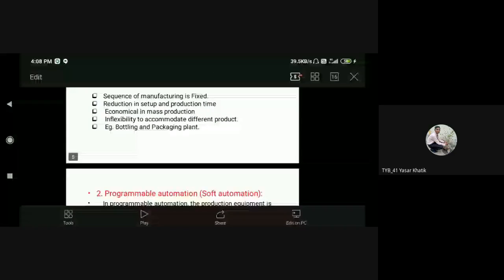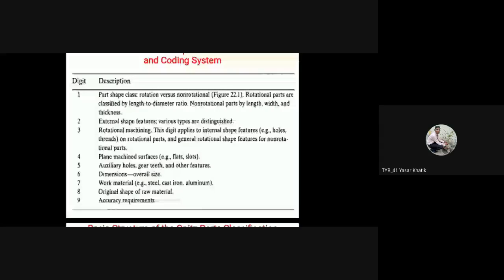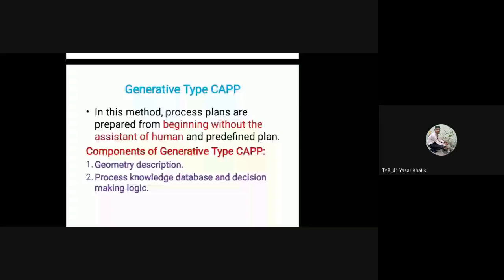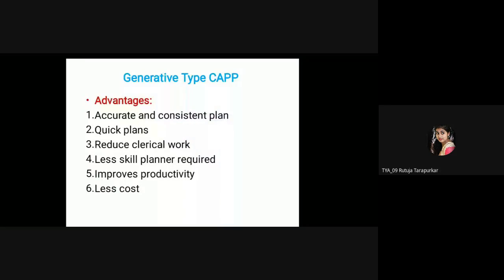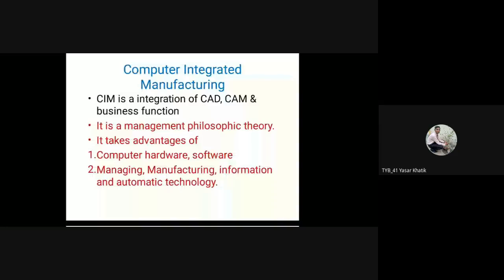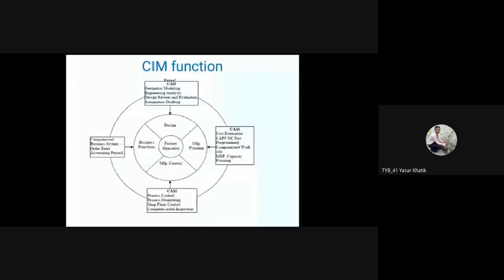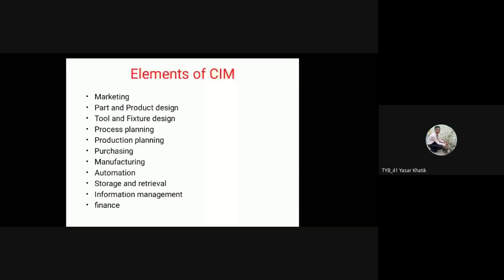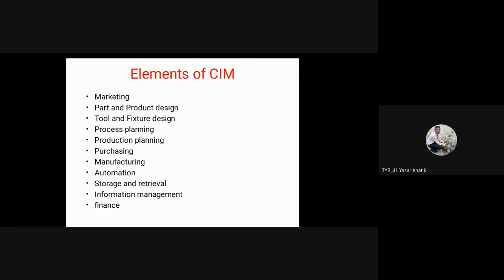cik-qbmt-tns (2020-08-04 at 03:34 GMT-7)